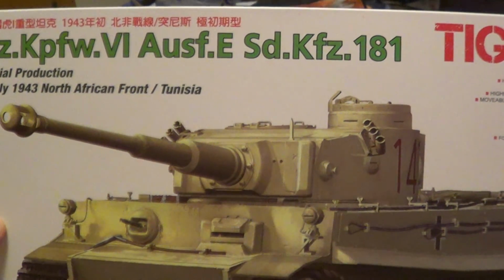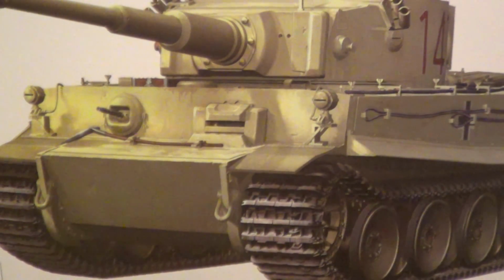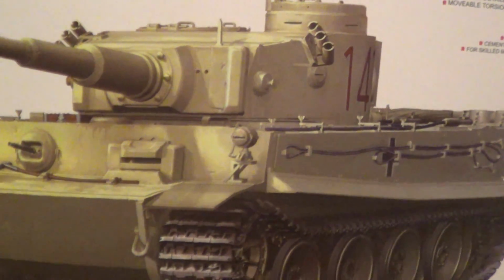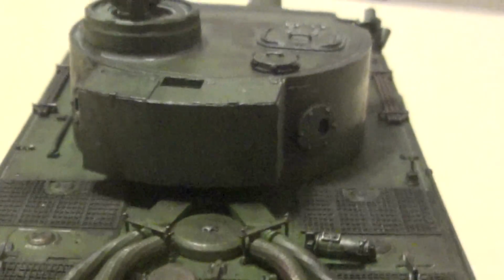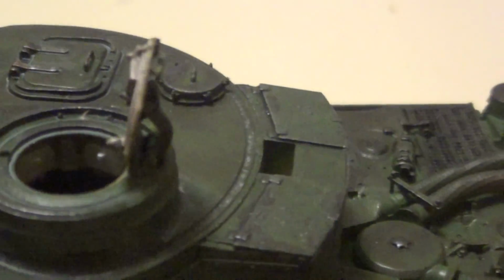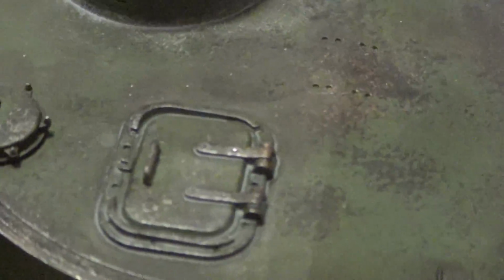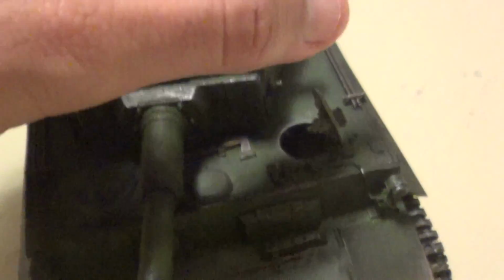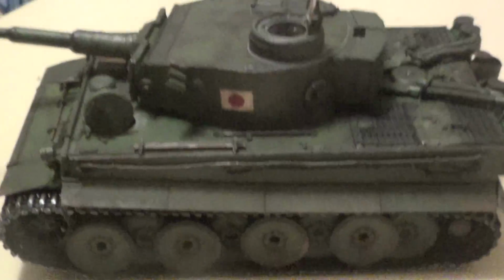IJA Heavy Tank Type VI (Tiger 1)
My rendition of the IJA hvy tank type 6, otherwise known as the tiger 1. Rye field models kit, slightly modified to be the IJA version.